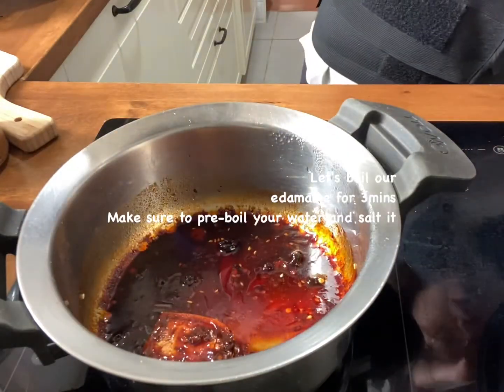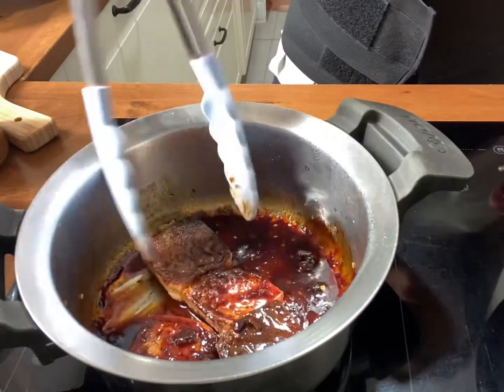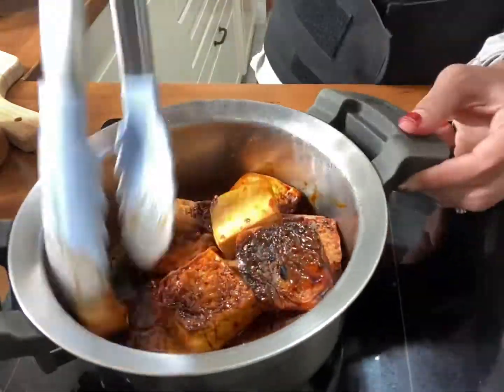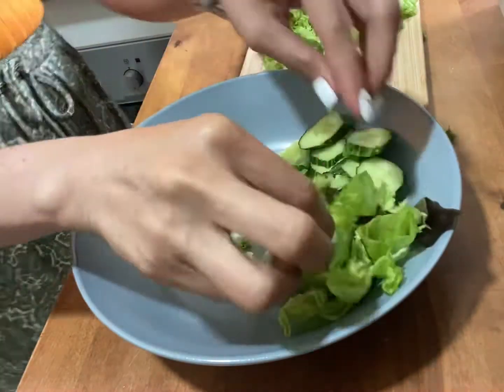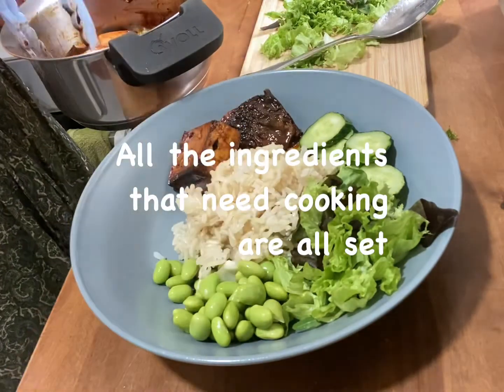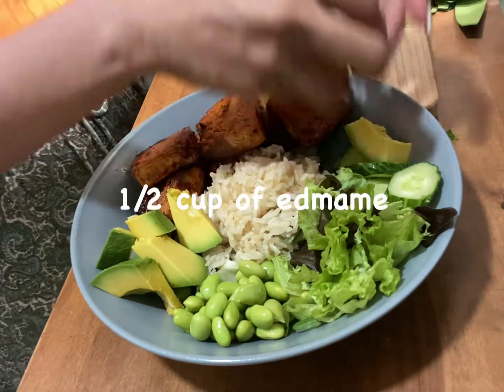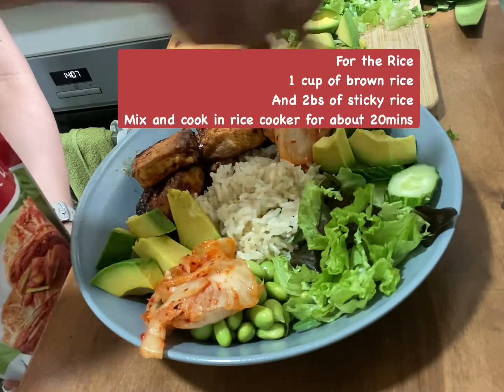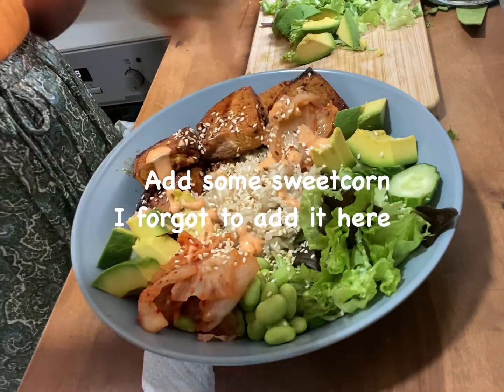How to make the best vegan bibimbap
Bibimbap is a Korean dish. I fell in love with this dish when I went to South Korea back when I wasn't vegan and I miss eating it. This vegan bibimbap recipe is adapted from the plant-based kitchen and I made some modifications. You can also make it yourself with your version.

This vegan bibimbap is very tasty and it's easy to make. The only thing that needs prepping is the tofu as it needs a bit of time marinating and the rest are easy. For the sweet corn, I used canned and it's still very good.